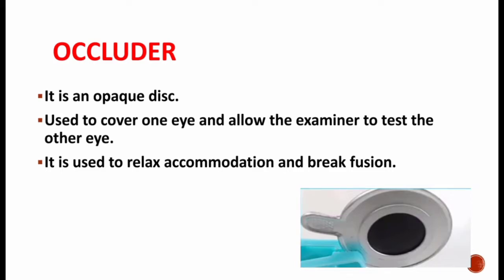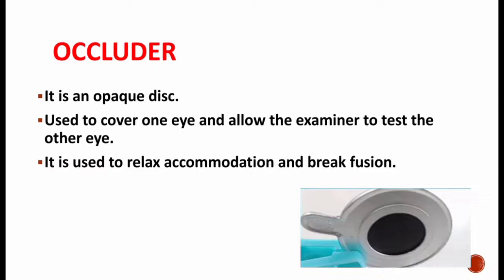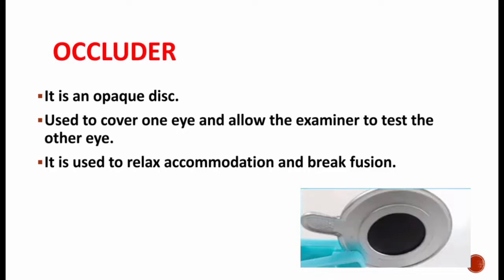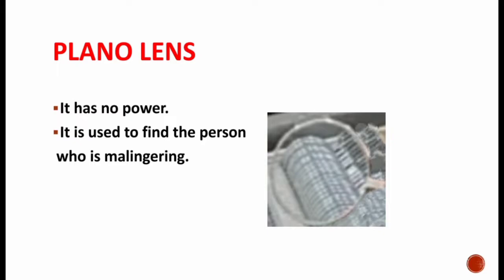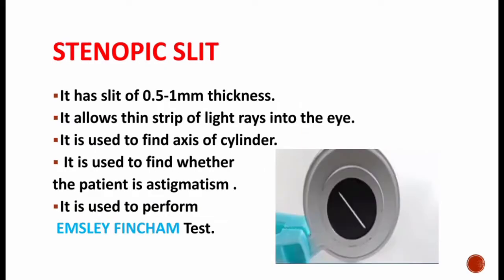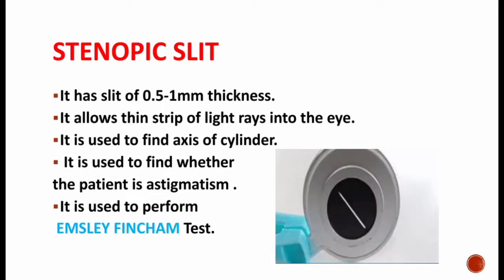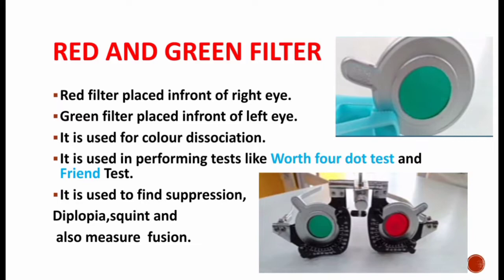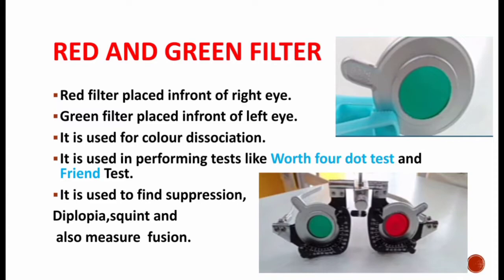Occluder,Planolens, Stenopic slit, red and green filter explained in detail in English.